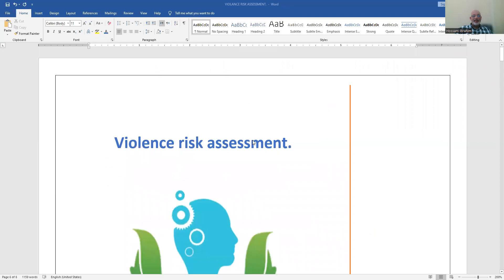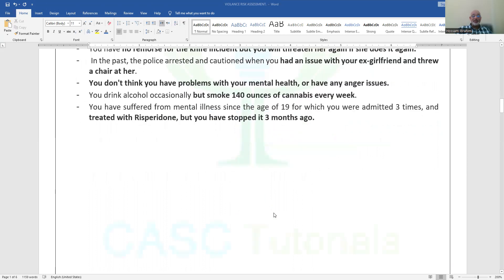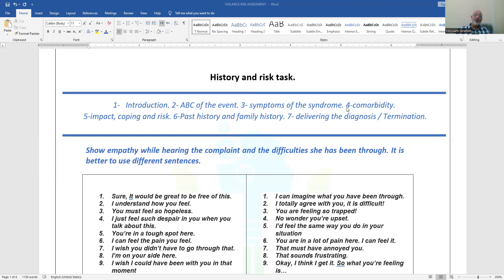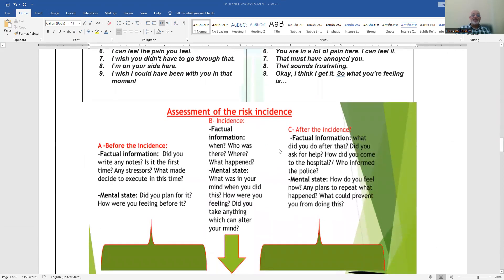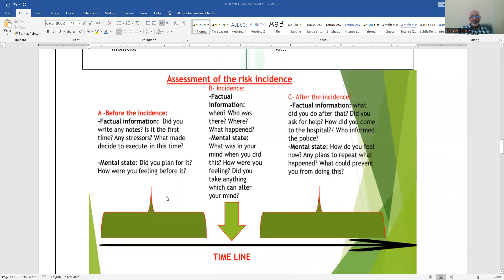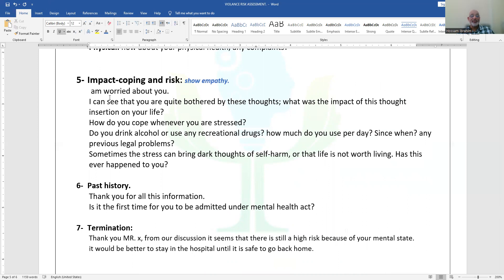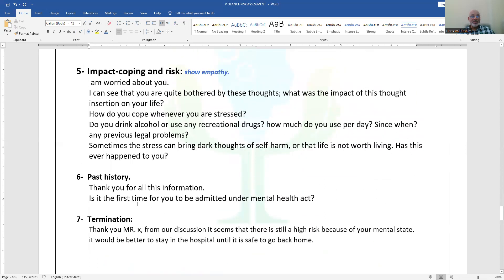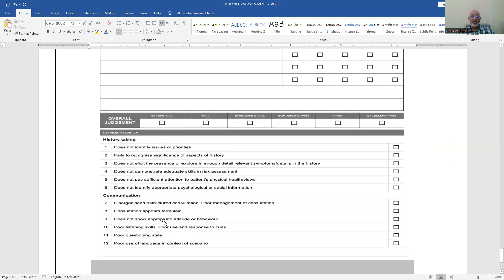VIOLENCE RISK ASSESSMENT ENGLISH EXPLANATION.